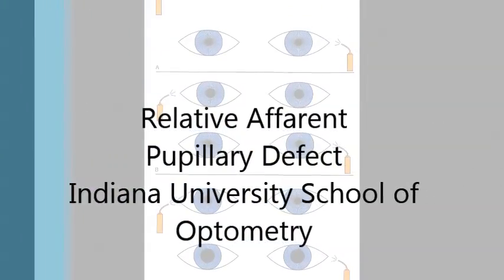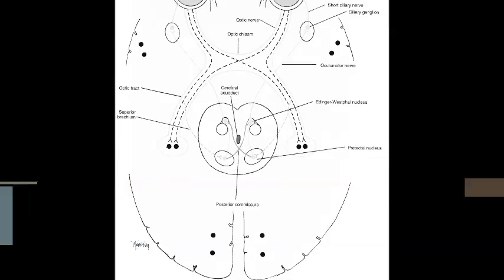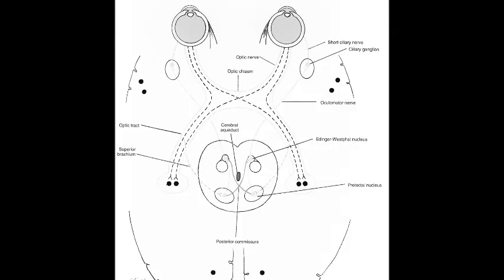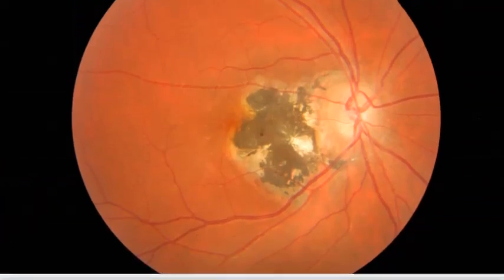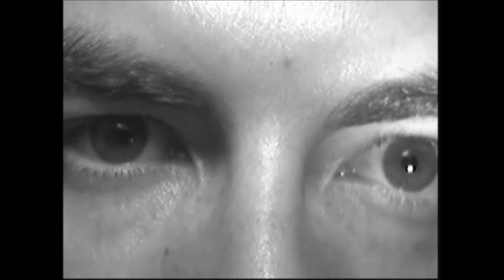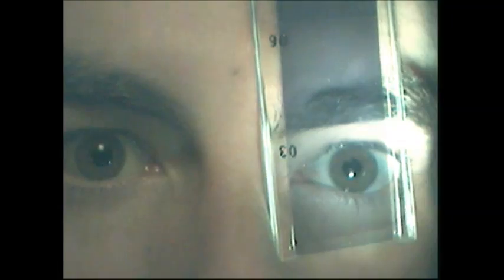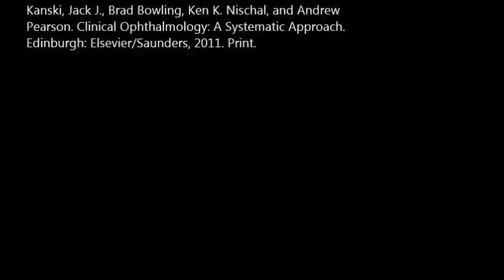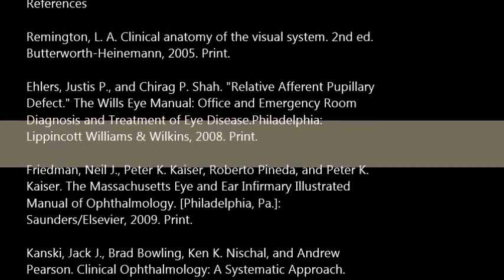Relative Afferent Pupillary Defect - Indiana University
This video demonstrates  pupillary response testing and how to assess and grade relative afferent pupillary defects with an overview of the general anatomic pathways.